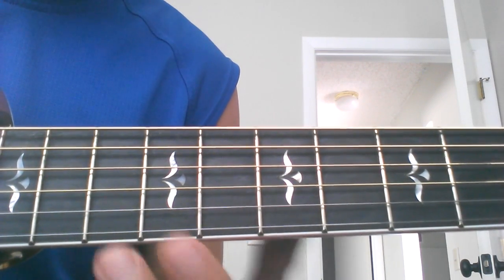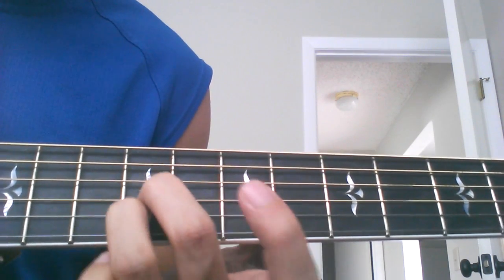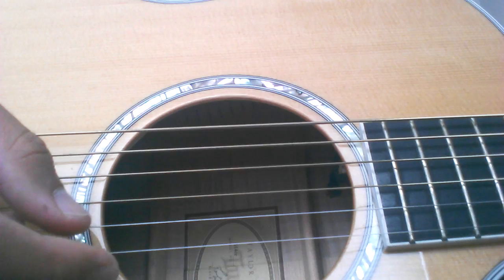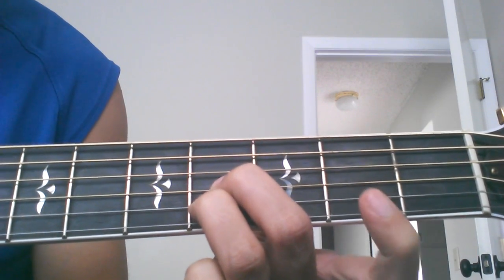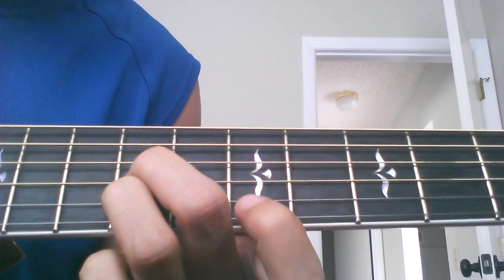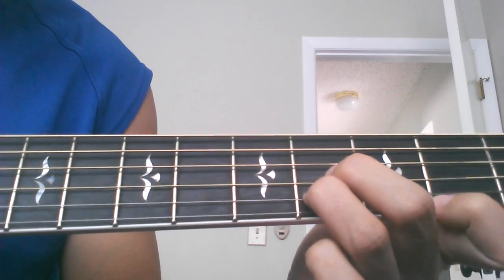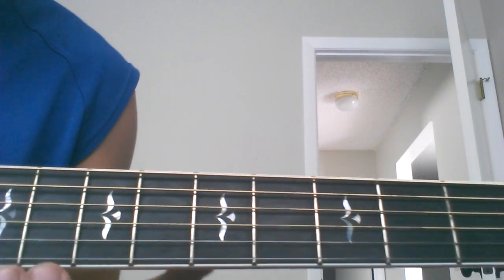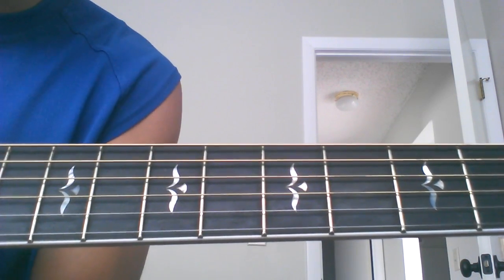Need to breathe - Multiplied intro how to play Acoustic Guitar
Acoustic guitar instructional video for the song Multiplied by need to breathe